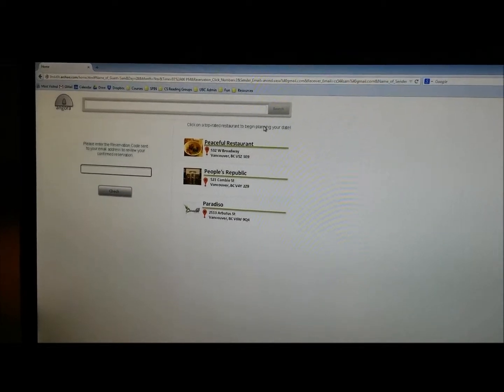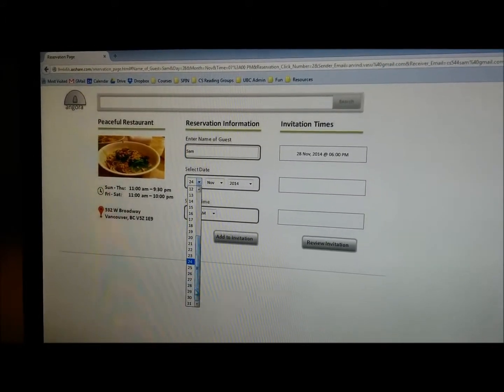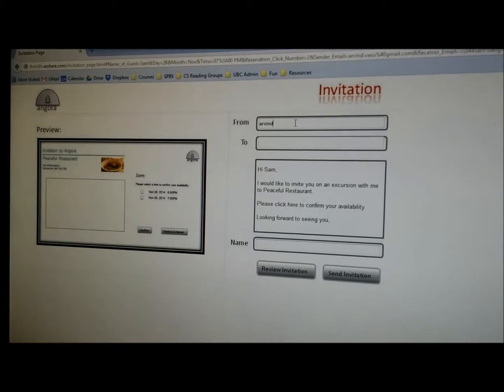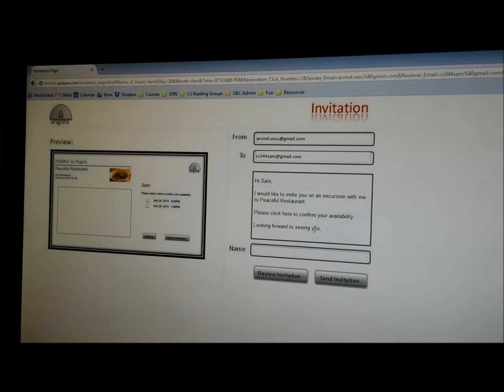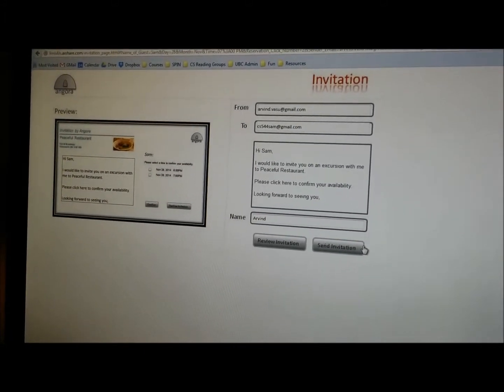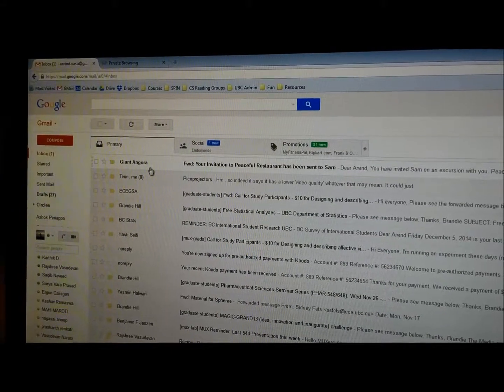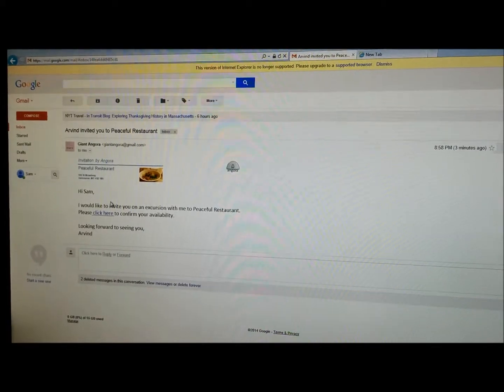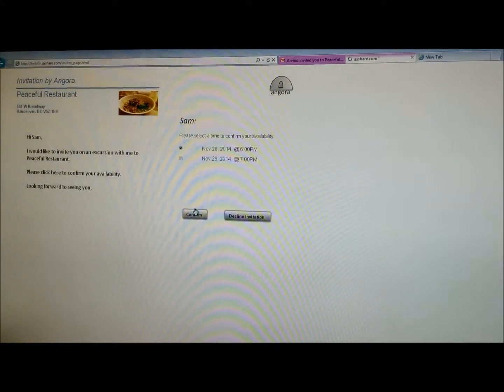Giant Angora W13 Video Submission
This video is the Final Submission documenting our medium fidelity prototype.  Please expand for the transcript.

Transcript:

Introduction ~

Our prototype is an optimally scheduled restaurant reservation tool designed to simplify the date planning process. We want to find an optimal time for all stakeholders - participants and restaurants. Our interface combines the practical advantages of scheduling tools (ie ‘Doodle’) with an online restaurant reservation interface.

We needed to ask the following:

1. Is the workflow to make a reservation obvious for both the sender and the invitee?
2. What are the problems users might face while making or modifying the reservation?
4. Does optimal scheduling simplify the date-planning process?

Each participant was led through 2 separates tasks.

First: The Inviter/Planner selects a restaurant and adds a few date & time selections to the invitation and then sends the invite.

Second, the Invitee/Invited Guest receives the invitation and chooses the option that best fits their schedule.

Demonstration and Walkthrough of our Med-Fi Prototype ~

Limitations ~

We built the prototype with the workflow being of paramount importance.  We set up the screen flow in PowerPoint since it allowed us to lay the framework for how each screen progressed to the next.  While it provided great flexibility and ease in terms of being able to quickly design an interface with a consistently minimalistic aesthetic, it was less flexible with interaction design.  As a compromise, we chose to keep the PowerPoint set up and use axure for the interaction mock-up.  The scope of our work focused around the invitation and reservation functions; completely omitting any search features.  A conscious design decision was made to redirect all peripheral features back to the task at hand via the main page.

Another thing we emphasized was the confirmation of the reservation.  We were considering ways in which users could verify that their reservation was successfully made and decided on an emailed confirmation (external to the interface).  Invitees are able to easily navigate to our web-app through their email, thereby minimizing any learning curve that might be associated with encountering a new interface.  This email feature is actually manually sent.